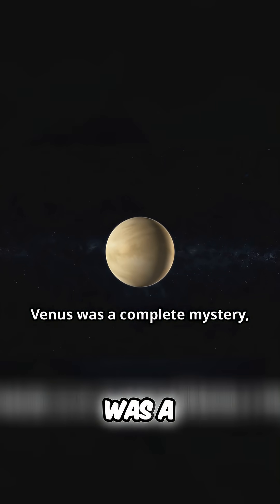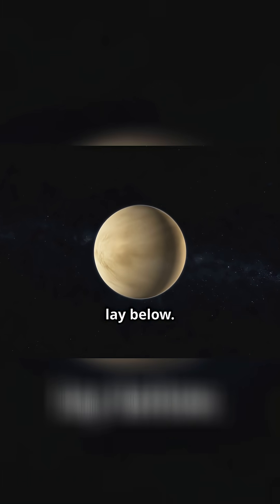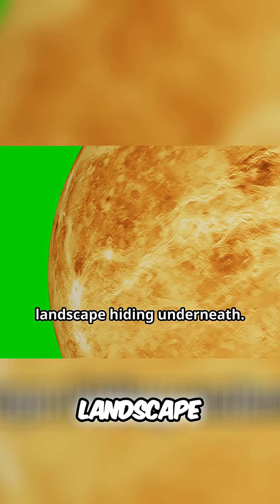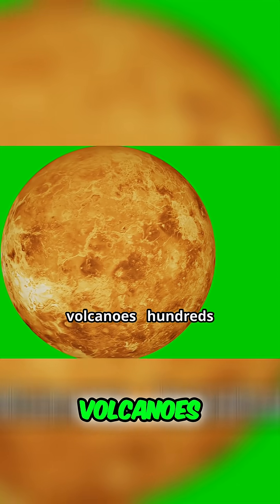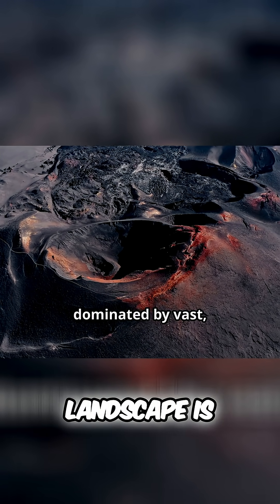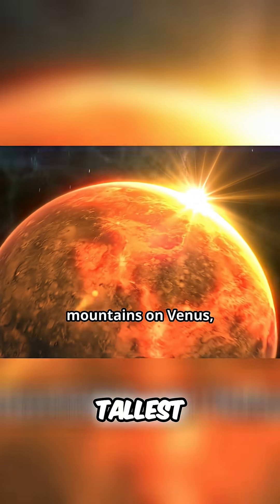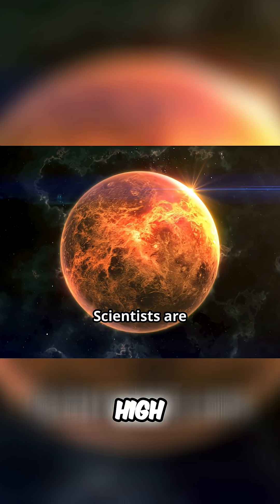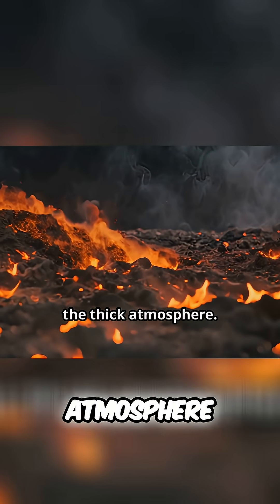Venus Volcanoes: Unveiling a World of Intense Volcanic Activity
Radar technology unveils Venus's surface, a world shaped by intense volcanic activity. Vast plains of volcanic rock and massive volcanoes dominate the landscape. Scientists are exploring active volcanoes like Maat Mons, which spew lava and gases into the atmosphere.